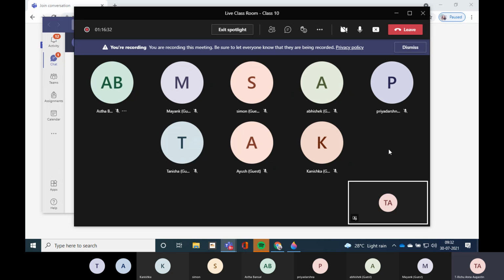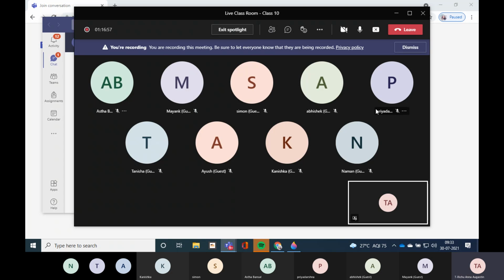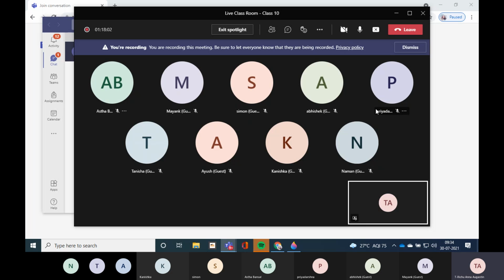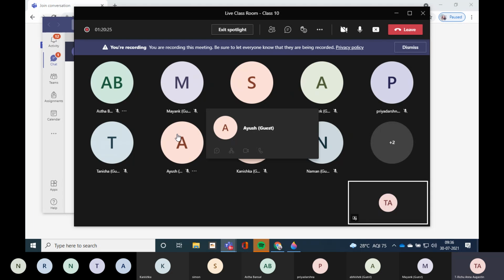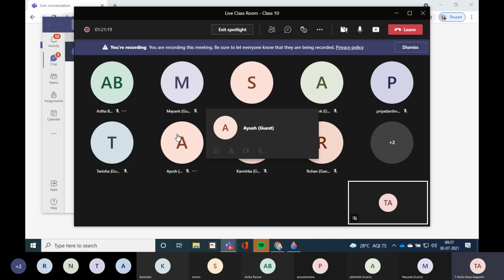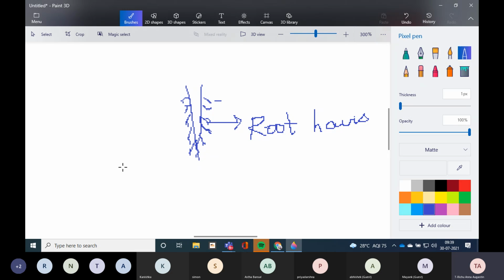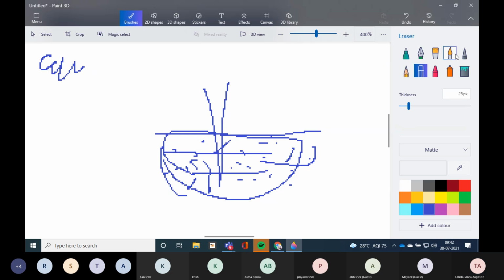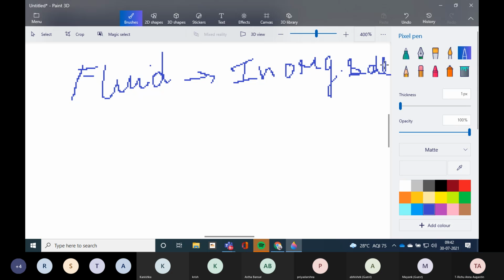class 10 Bio. Ch-4 Absorption by Roots(Imbibition, diffusion and osmosis)